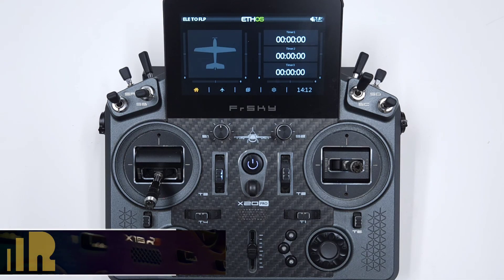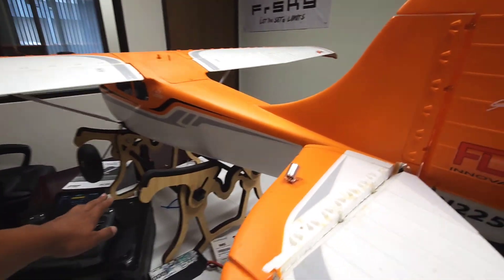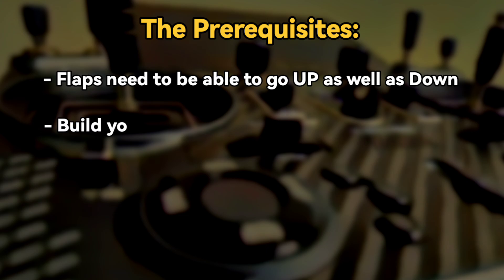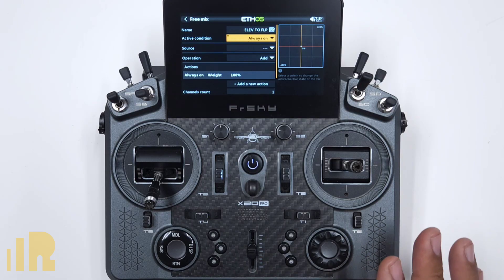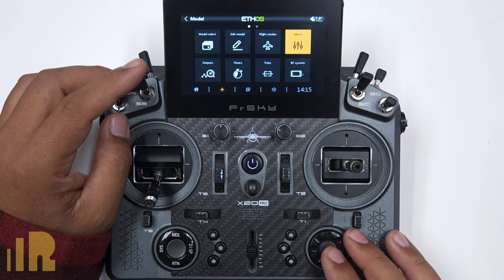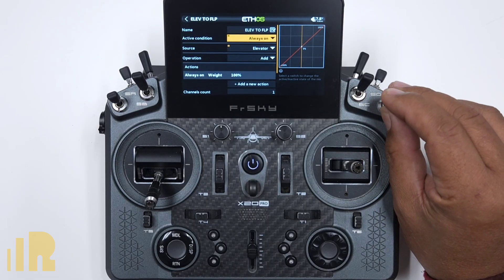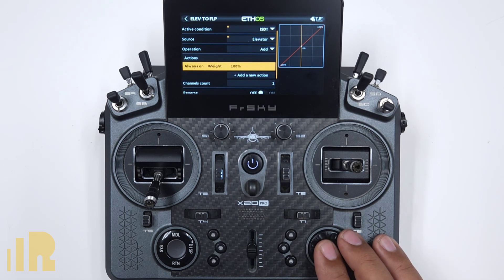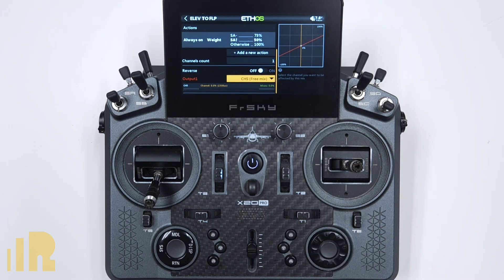The Elevator to Flaps Mix - FrSky EthOS Tutorial Series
In this video, I go over an Elevator to Flaps Mix.

Chapters:
00:00 Introduction
02:16 Prerequisites
03:06 Create a Mix
03:06 Thanks and Goodbye
05:04 Check Reversing
06:06 Add a Switch to Activate the Mix
07:28 Add Rates if Desired
08:48 Thanks and Goodbye